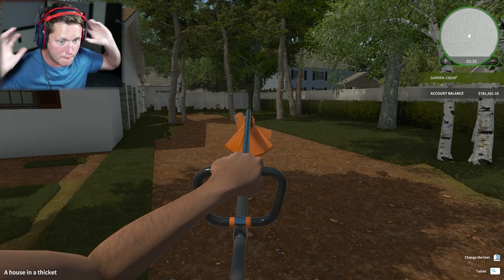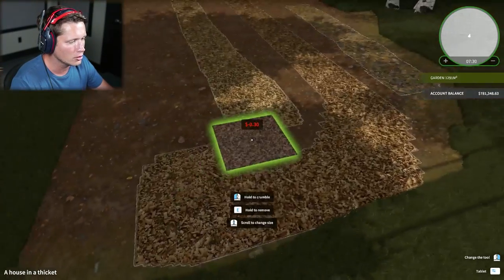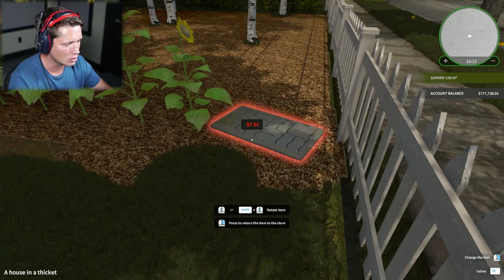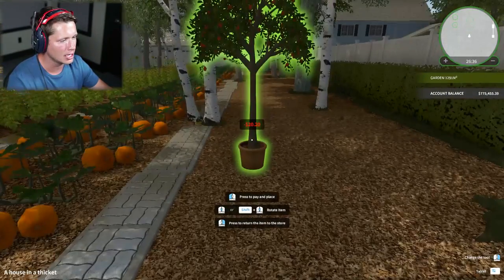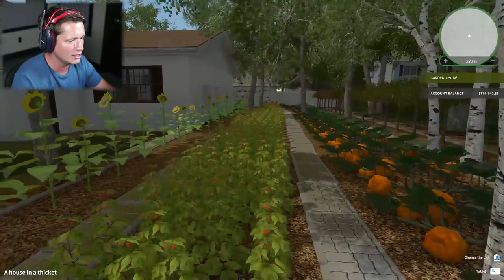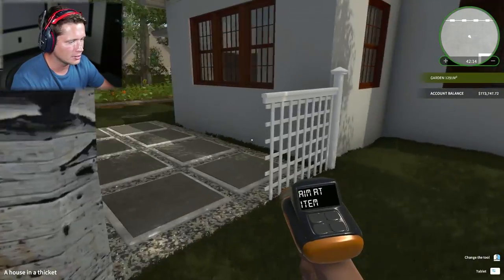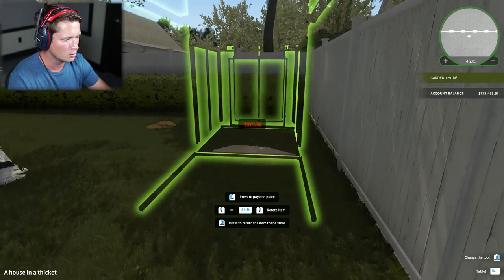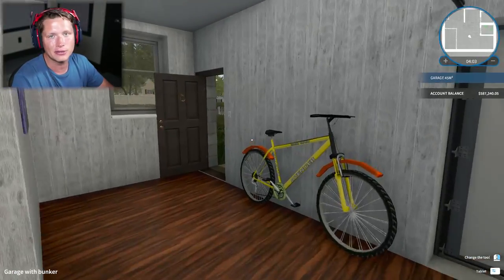House Flipper - Farm House Exterior!